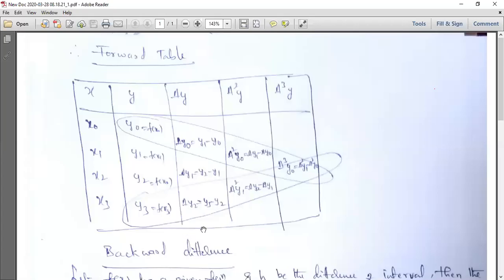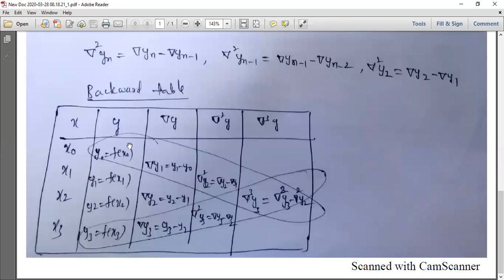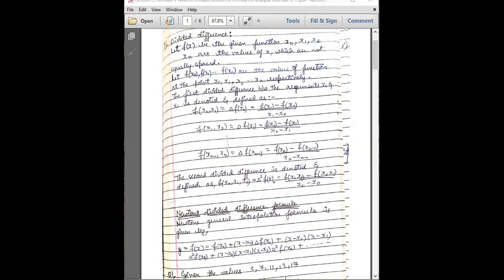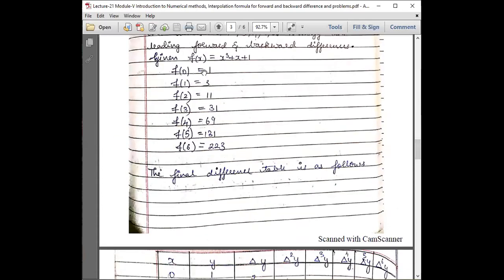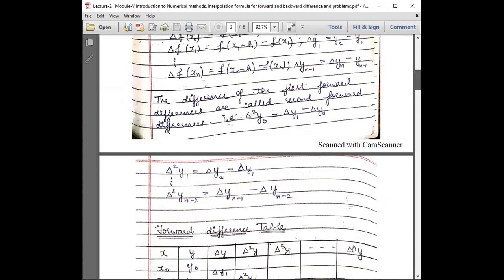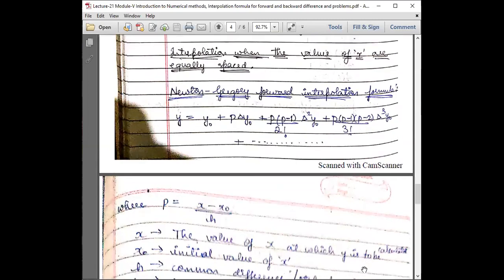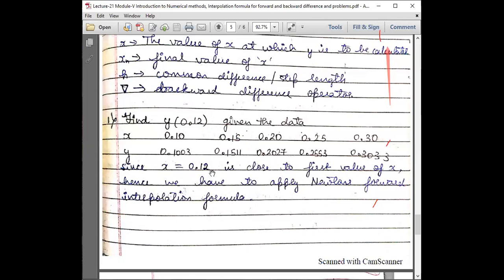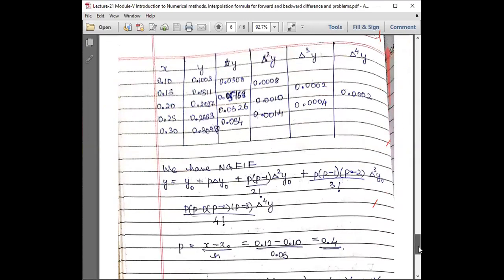II Sem Maths 28 03 2020